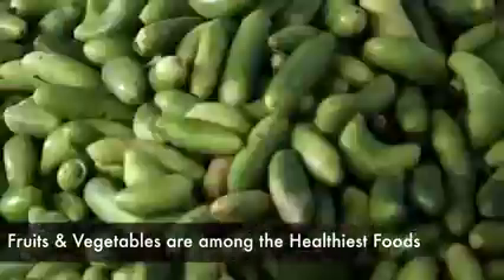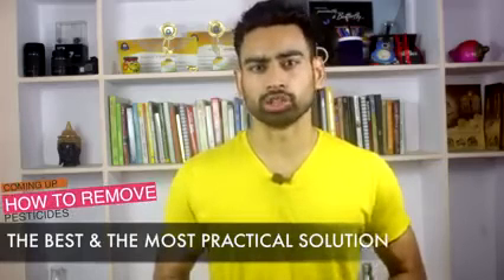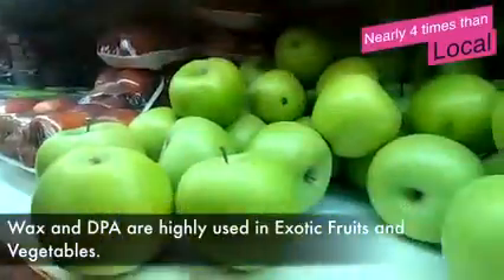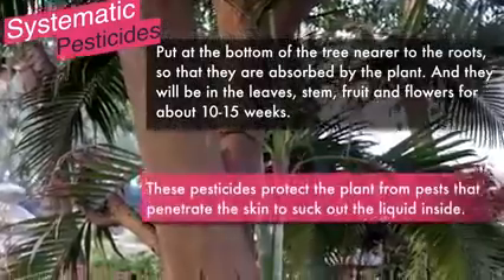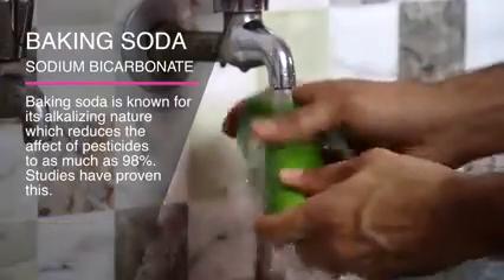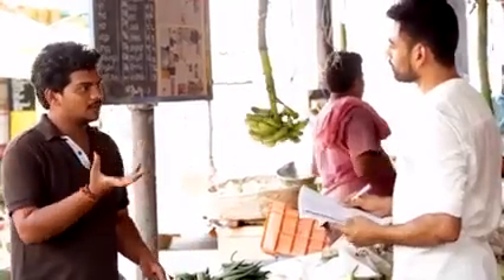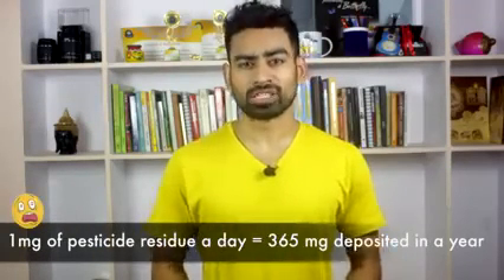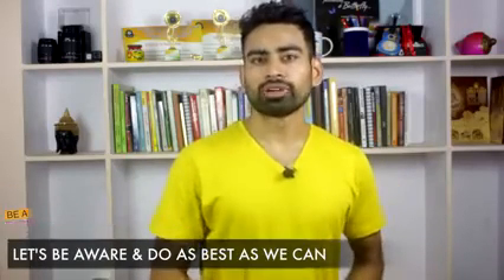Real fruits and vegetables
What is the fact of chemical fruits & vegetables.
It’s time to knowing what we are eating daily basis